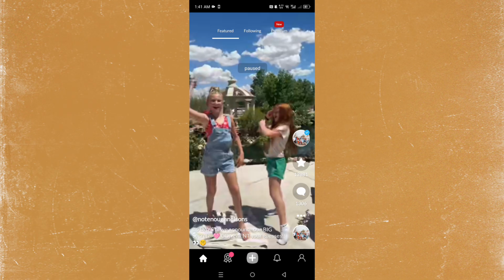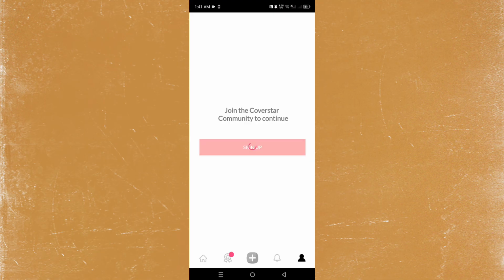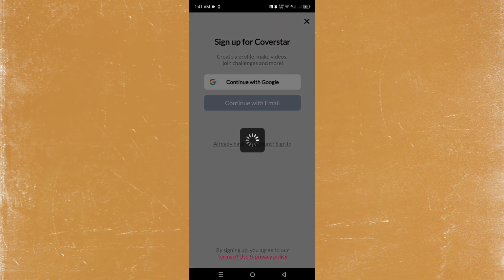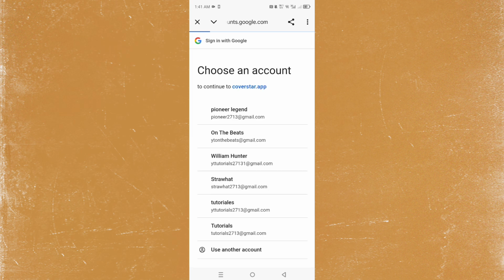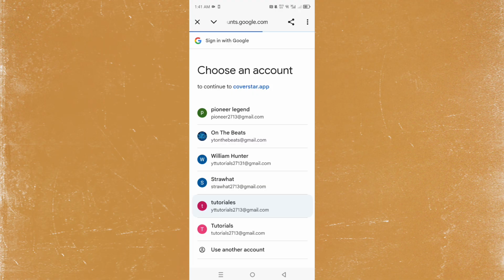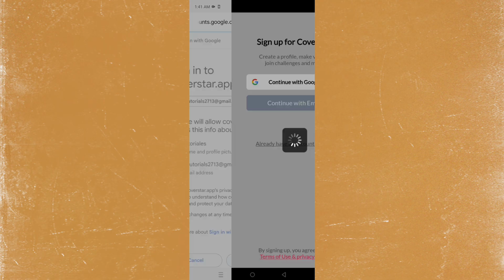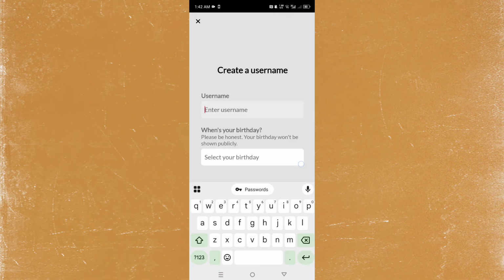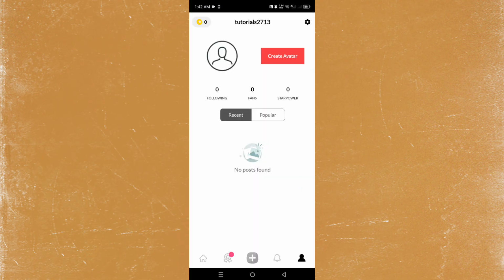How to Create an Account on the Coverstar App (Step-by-Step Guide)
Want to create an account on the Coverstar app? This step-by-step guide shows you exactly how to sign up and set up your profile quickly and correctly.

Perfect for beginners or anyone new to Coverstar.

📱 In this tutorial, you’ll learn:

How to download the Coverstar app

How to sign up using email or social login

How to complete your profile

Tips to avoid common sign-up issues

Follow along and you’ll have your Coverstar account ready in just a few minutes.